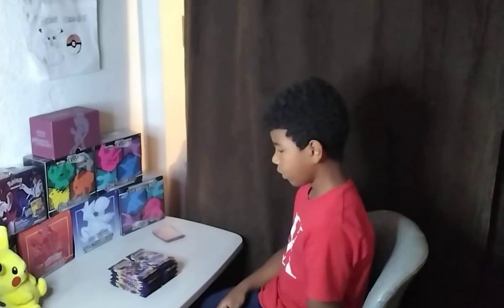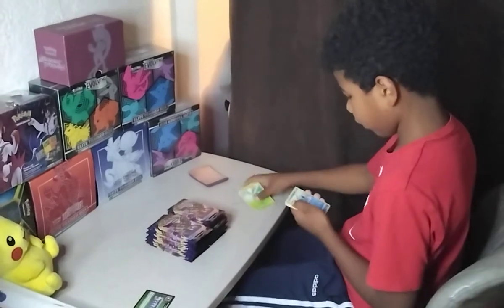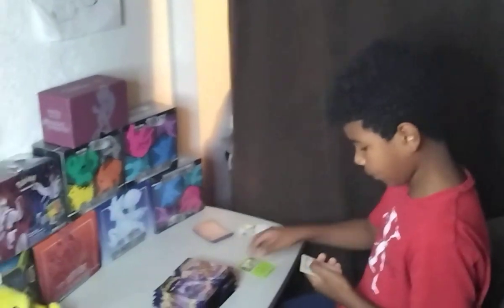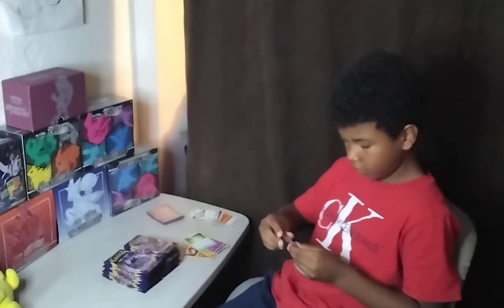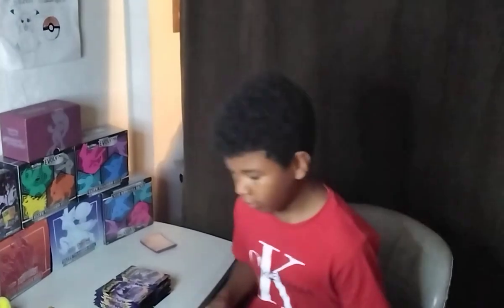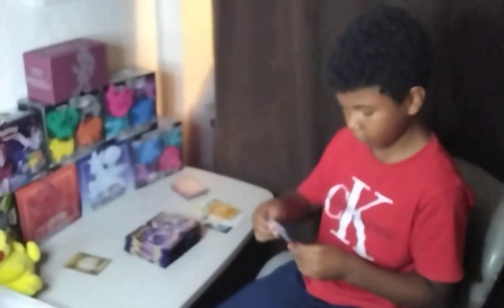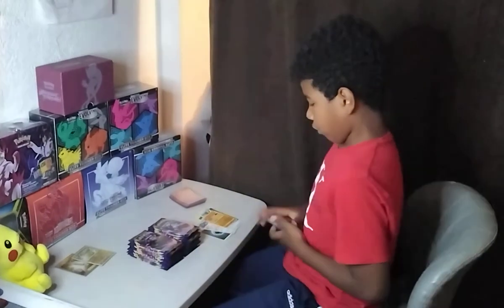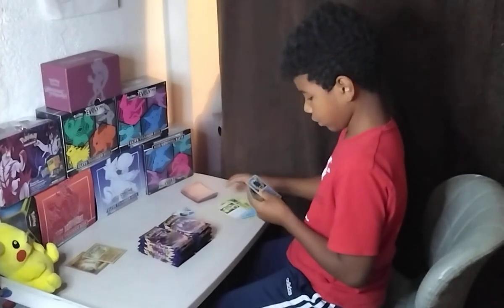Opening pokemon sword n shield packs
This is my first time making a pokemon video